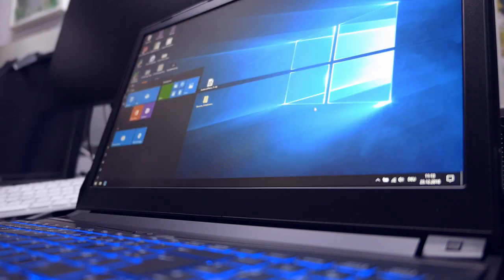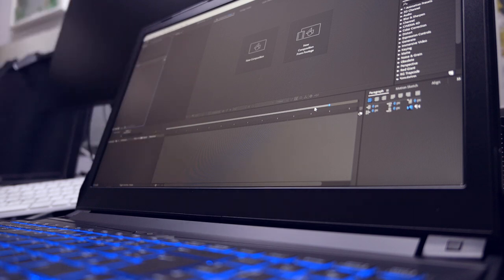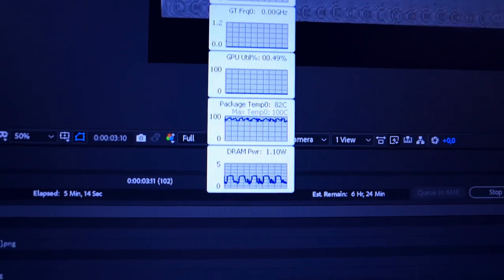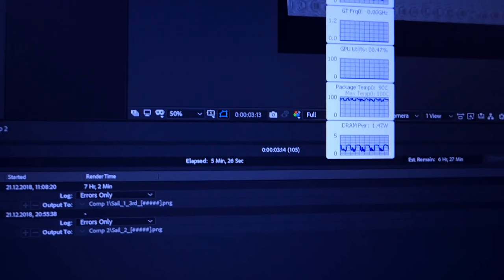cheap gaming laptop or mobile render machine? - Clevo N957TP6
Keep in mind: I'm not an expert. Not an expert gamer, not an expert pc guy, not an expert tech reviewer. It's just my personal approach to probably having bought the best bridge until Apple decides to build good laptops again.

So this is not the classical gaming laptop review.
It's like my point of view.
If You want to see the kind of best reviews on laptops: Head over to Dave 2D's channel or watch Lisa tear them apart

The Clevo N957TP6 is a barebones gaming laptop featuring the GTX 1060 6GB and a (non K) Desktop CPU (i3, i5 or even the Intel i7 8700).
It might be just another one of these boring off brand gaming laptops or the ultimate mobile budget render station.
The hackintosh brother- and sisterhood might love it for its components that are less likely to let down the makers of a hackintosh laptop. Which I of course do not endorse in any way.

This one came but it seems that these are being also sold by other suppliers.